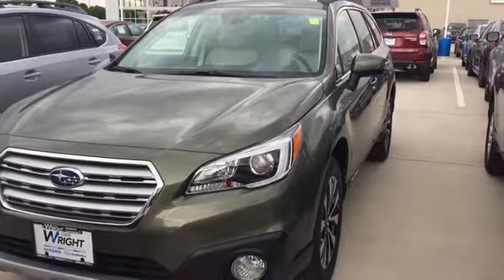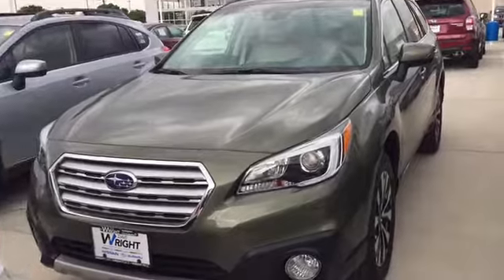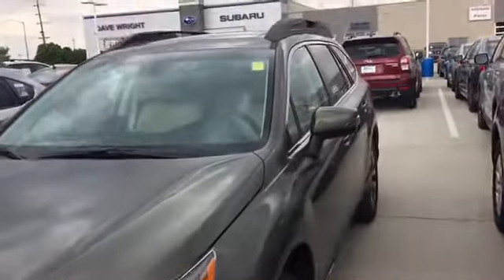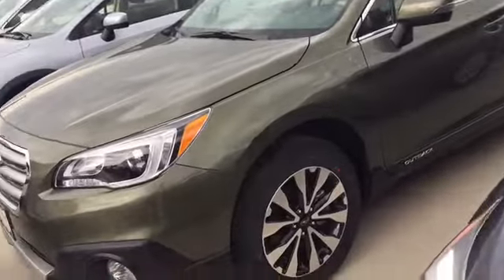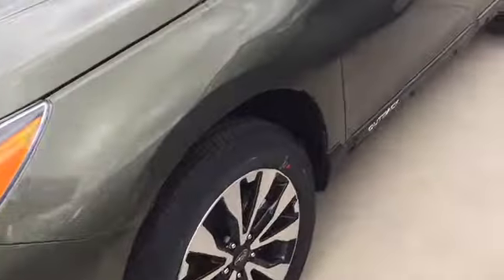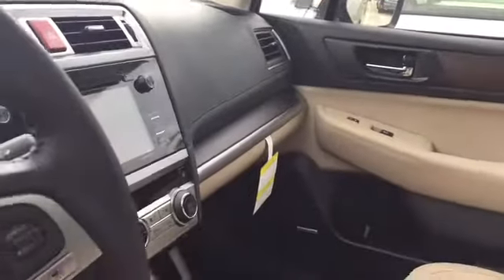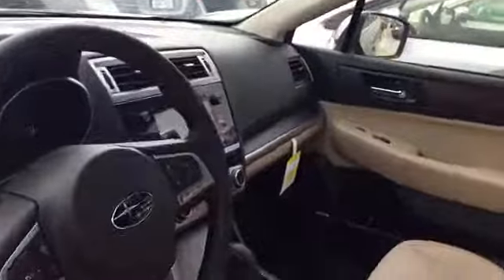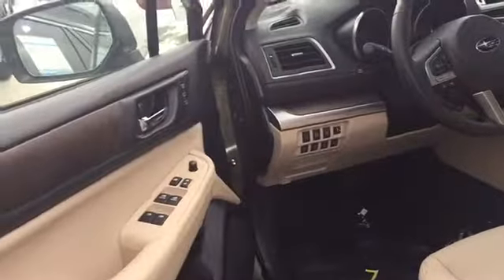Click here to watch your video